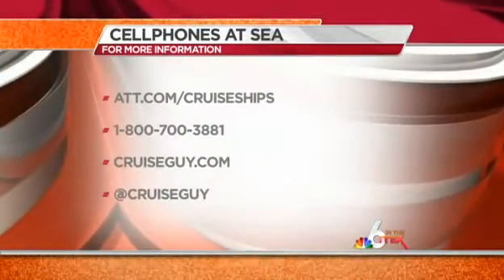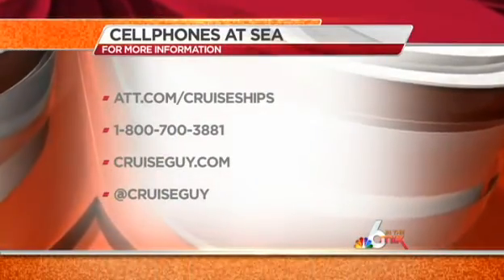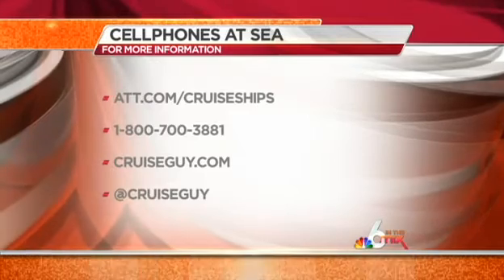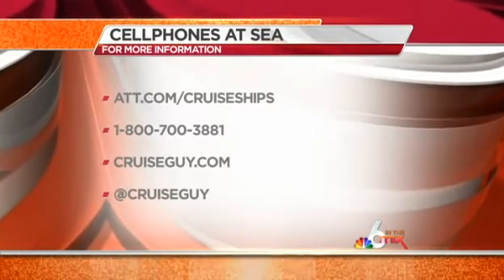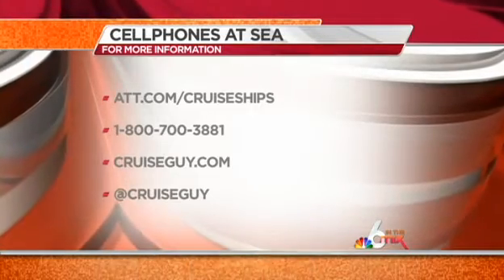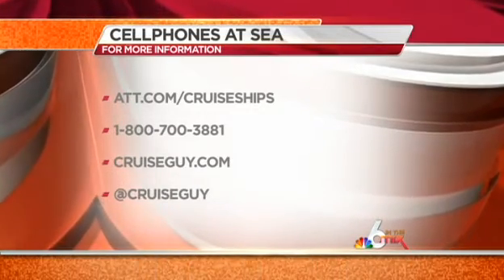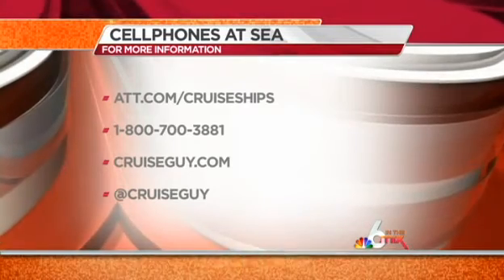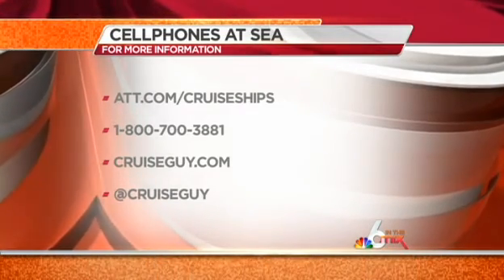NBC News Cruise Ship Cell Phone Technology - Cruiseuy.com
NBC News and The Cruise Guy share details on latest ways to communicate while traveling on a cruise. AT&T and its WMS subsidiary launched new program on Royal Caribbean, Celebrity Cruises and Azamara Club Cruises. Couple ship and land based programs to complement your next international trip.